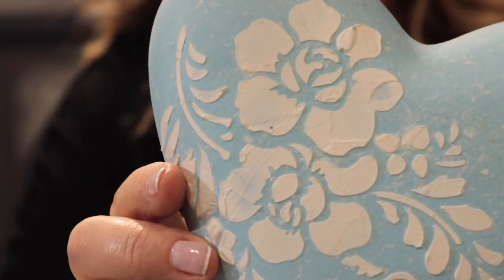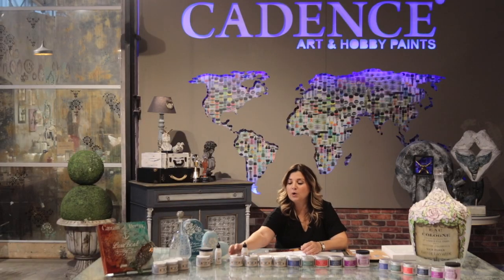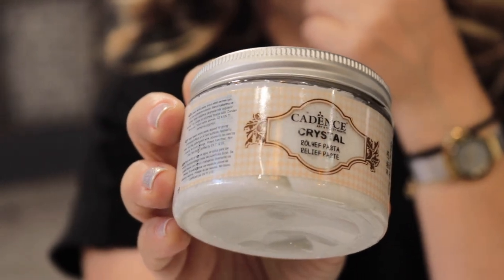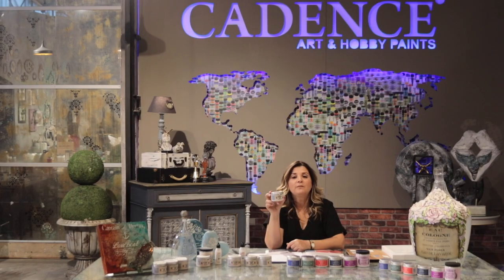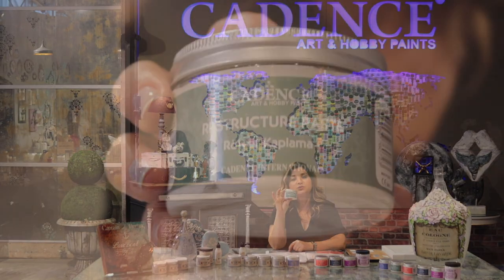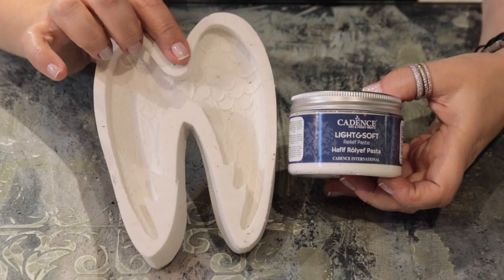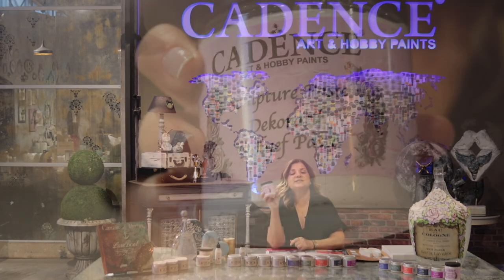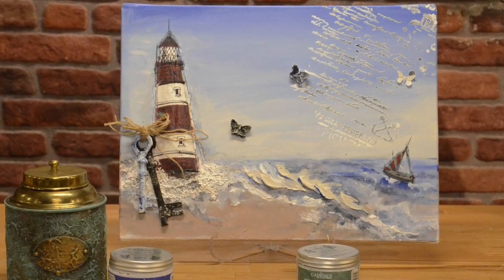Cadence Multi-Purpose White Relief Pastes & Applications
Classical Relief Paste
Applied for giving dimensional effects on the objects. It is water based and acrylic therefore the drying time may change according to the paste thickness. Advised to be used by a spatula, fan brush, sponge. Applied on hard surfaces. Applied to stencil and free pattern relief work. Clean used materials with water. Protect from frost. Non toxic. Certified by EN 71 & CE.

Contour Relief Paste
Applied for giving dimensional contour effects on the objects. It is water based and acrylic therefore the drying time may change according to the paste thickness. Advised to be used by a spatula, fan brush, sponge. Applied on hard surfaces. Applied to stencil and free pattern relief work. Clean used materials with water. Protect from frost. Non toxic. Certified by EN 71 & CE.

Transparent Relief Paste
Applied for giving dimensional effects on the objects. Creates a transparent dimension on the applied surface. It is water based and acrylic therefore the drying time may change according to the paste thickness. Advised to be used by a spatula, fan brush, sponge. Applied on hard surfaces. Applied to stencil and free pattern relief work. Clean used materials with water. Protect from frost. Non toxic. Certified by EN 71 & CE.

Crystal Relief Paste
Applied for giving dimensional effects on the objects. Creates a crystal effects on the applied surface. It is water based and acrylic therefore the drying time may change according to the paste thickness. Advised to be used by a spatula, fan brush, sponge. Applied on hard surfaces. Applied to stencil and free pattern relief work. Clean used materials with water. Protect from frost. Non toxic. Certified by EN 71 & CE.

Texture Relief Paste
Applied for giving dimensional eects on the objects. Creates a texture eects on the applied surface. It is water based and acrylic therefore the drying time may change according to the paste thickness. Advised to be used by a spatula, fan brush, sponge. Applied on hard surfaces. Applied to stencil and free pattern relief work. Clean used materials with water. Protect from frost. Non toxic. Certifi ed by EN 71 & CE.